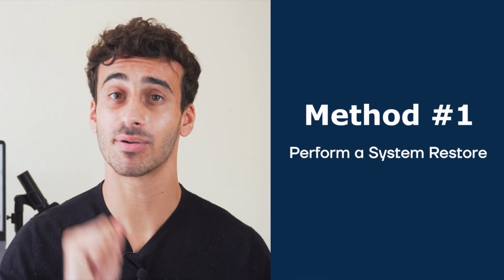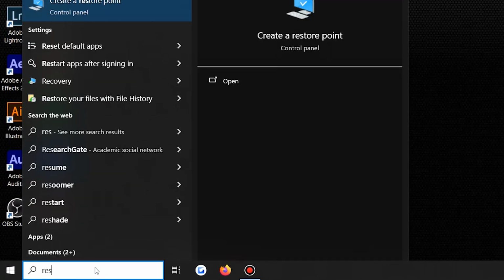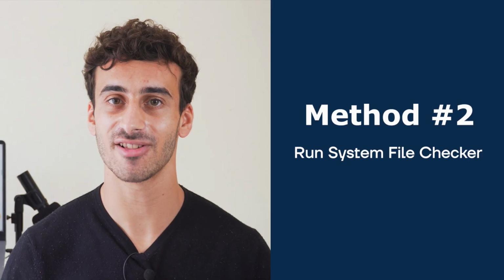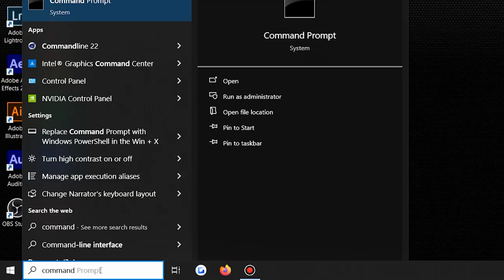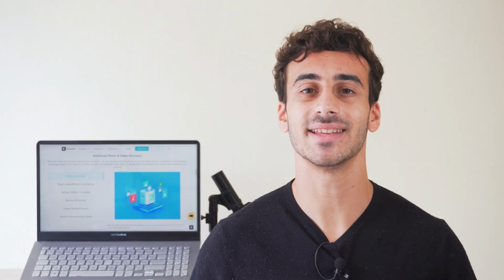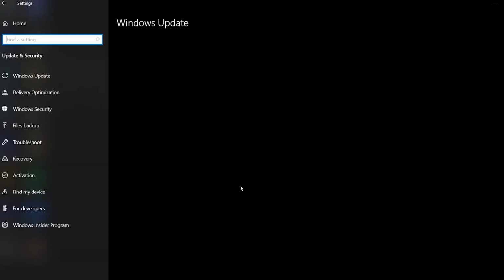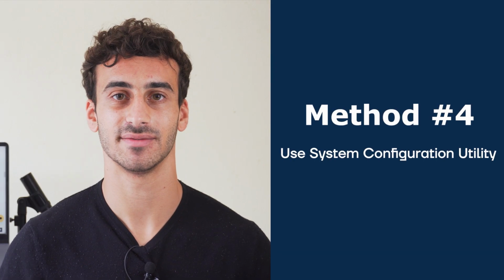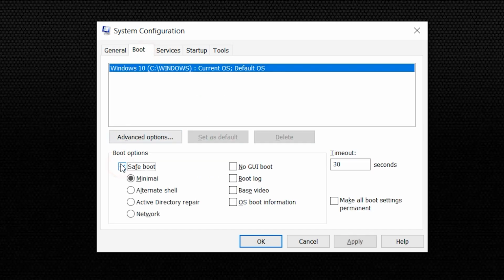How to Fix can’t Enter Safe Mode in Windows 10/11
Are you facing a need to boot your Windows in safe mode? In this video, we'll guide you to enter Windows 10/11 Safe Mode when you Can’t boot in to windows. More text tutorial

Timestamps:
0:00 Intro
0:54 Reasons why can’t Enter Safe Mode in Windows
2:09 Method 1: Perform a System Restore
2:58 Method 2: Run System File Checker
3:40 Method 3: Reset Your PC
4:08 Method 4: Use System Configuration Utility

In this video, you will be aware of some essential tips and tricks about how to boot Windows 10 in safe mode. We have tried to bring forth all the possible reasons behind why can’t enter into safe mode and the best solutions to overcome it.

Hence, if you want to boot Windows 10 in safe mode without losing your data or damaging your computer, this video guide is a must-to-watch for you.